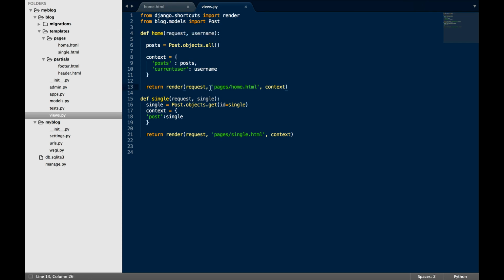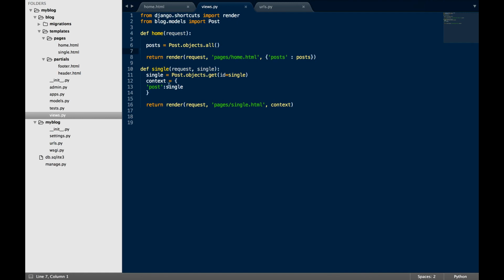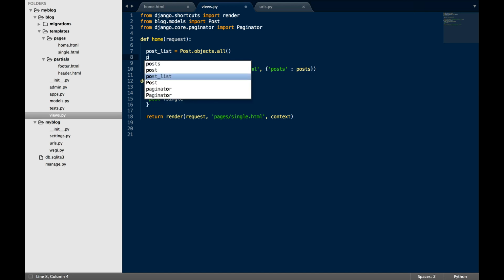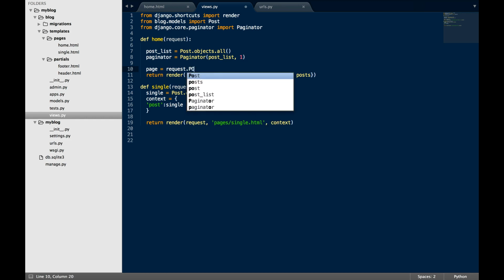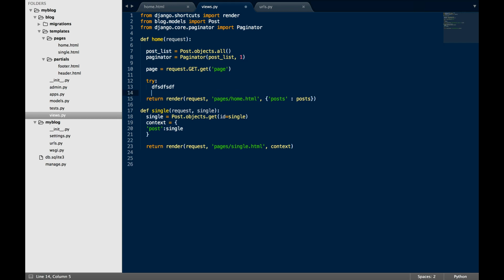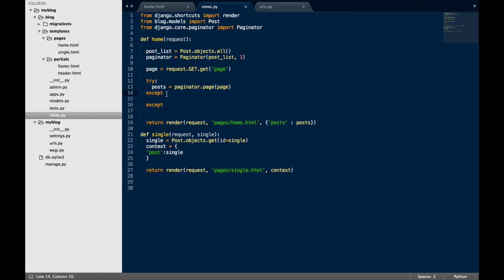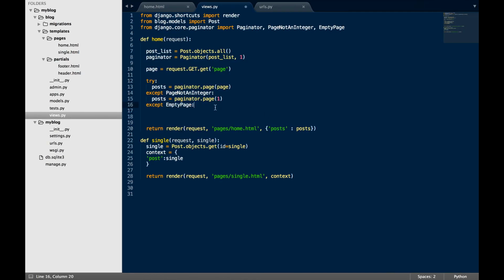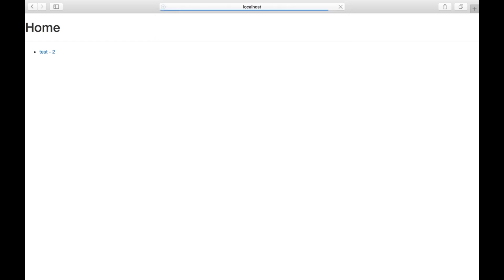Django for WordPress Developers (022 adding pagination to our view)